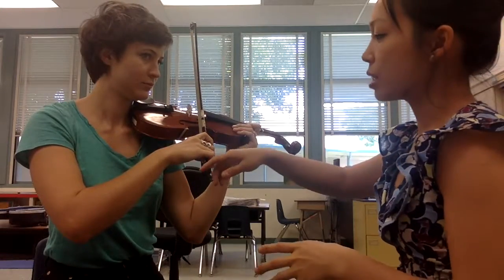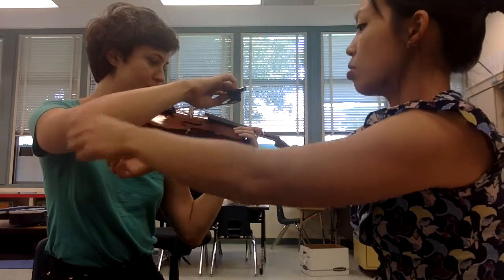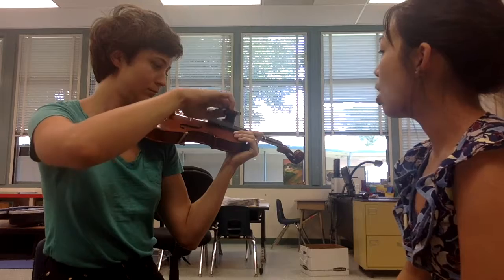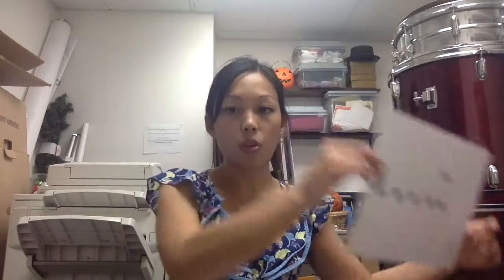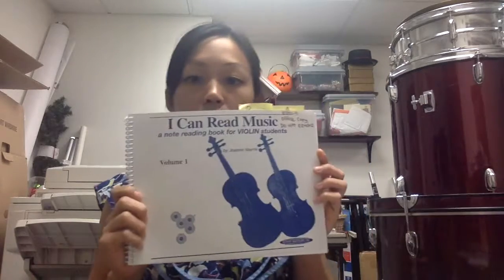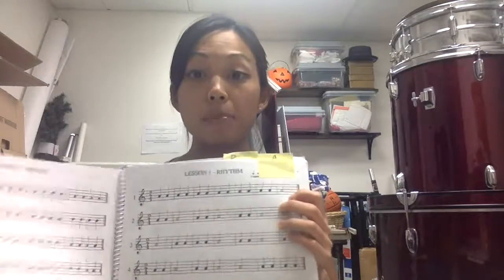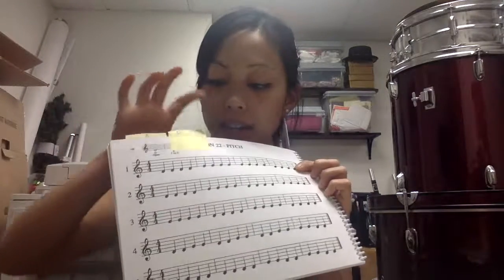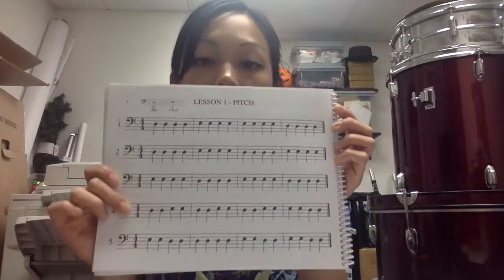Concepts to be Learned by Twinkle Theme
1. Bow Contact Point/ Kreisler Hwy 00:00
5. String Crossing 00:49
8. Music Reading Skills 1:22

From document: ETMLA 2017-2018 Beginning Strings Concepts for 4th-6th Grade
CONCEPTS TO BE LEARNED BY TWINKLE THEME (Ready to Enter After school Ensemble by Lesson 12)